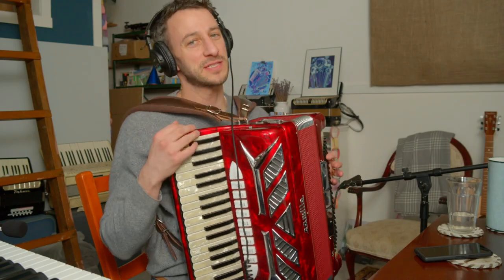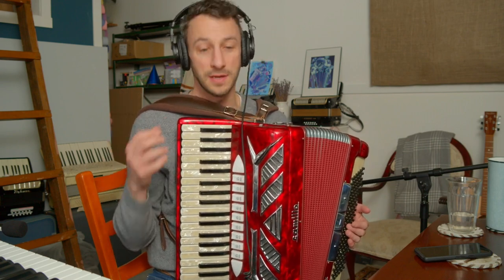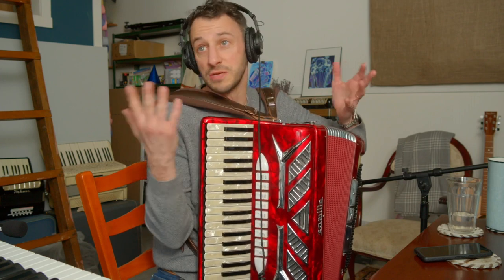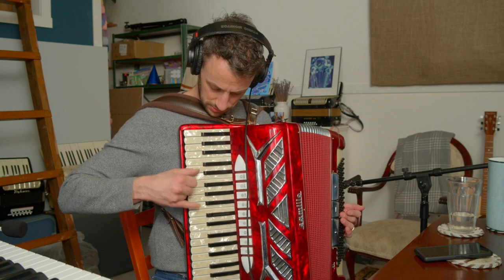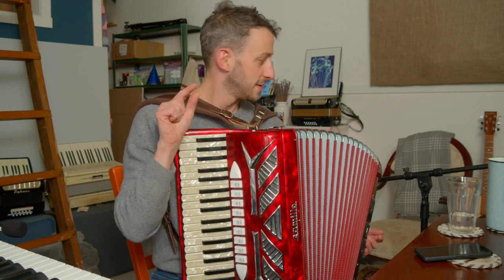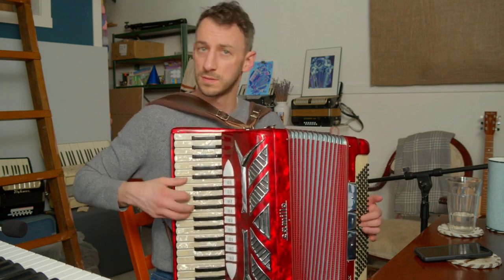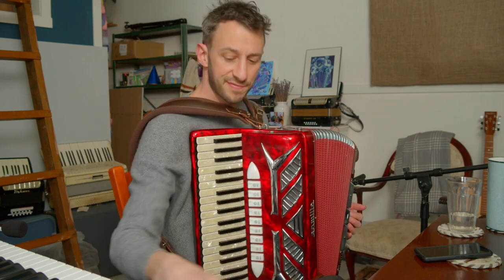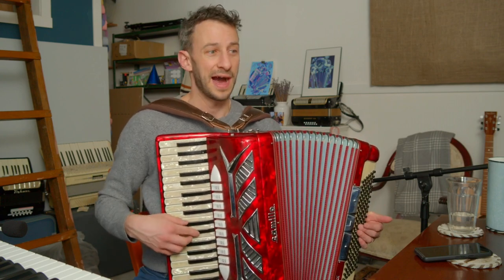Adding flavour to 'This Little Light Of Mine'